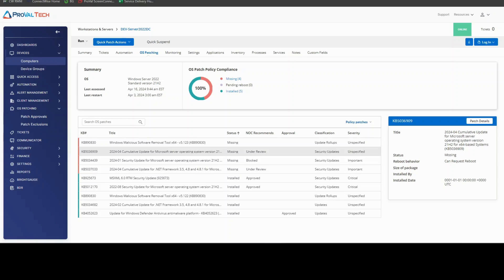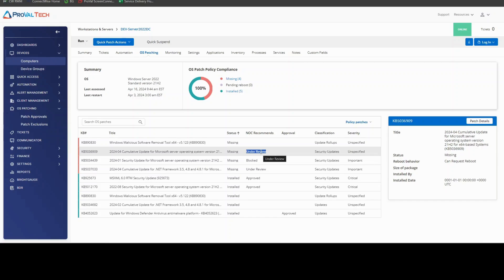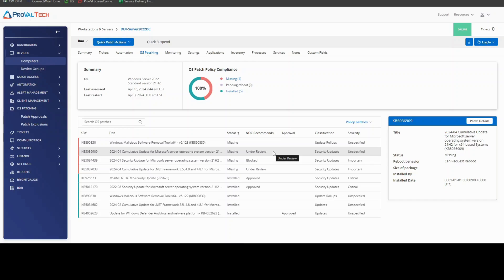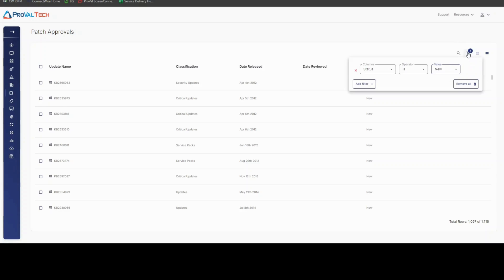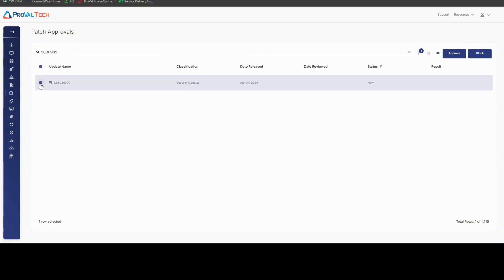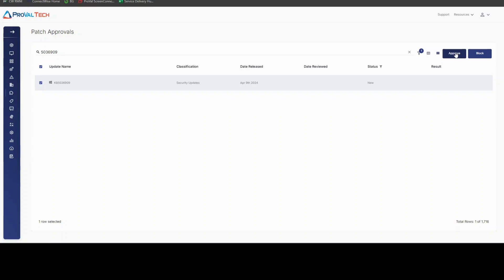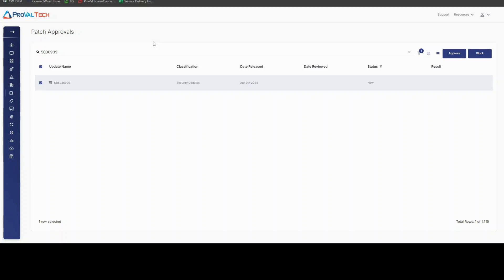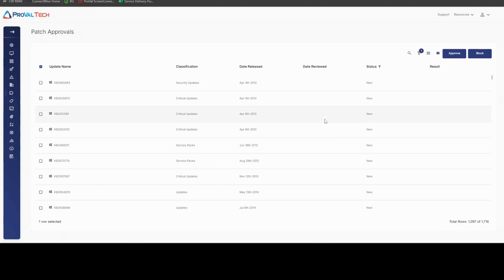ConnectWise RMM - Approving a Patch for Approval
In this video, we’ll cover how to approve a patch that you want to deploy before the ConnectWise NOC finishes testing. This could be useful in scenarios where you want a patch deployed immediately without waiting for the approval and testing of the CW NOC. As a reminder, the CW NOC tests and approves/blocks security and critical patches. All other patches will need to be approved by the MSP!

Note: The patch installation policies in the assigned package may affect this situation! The patch policy must have the “Deploy Only Partner or NOC Approved Patches” for approvals setup, or the approved patch will not deploy until the NOC approves it.